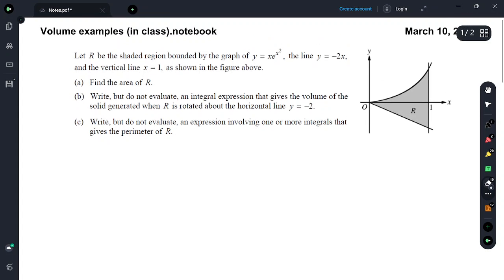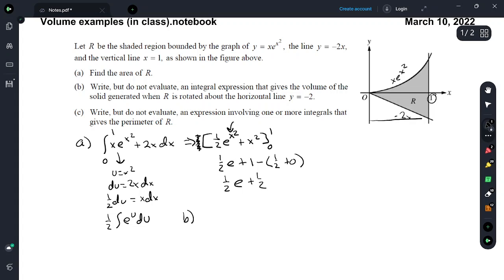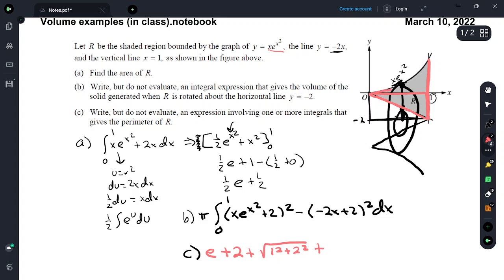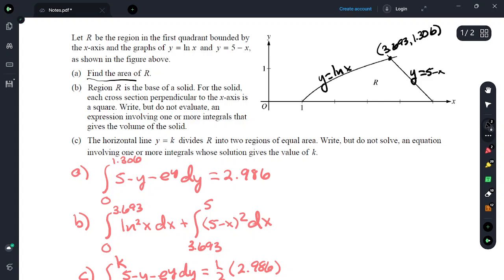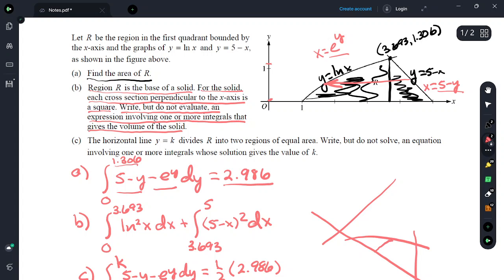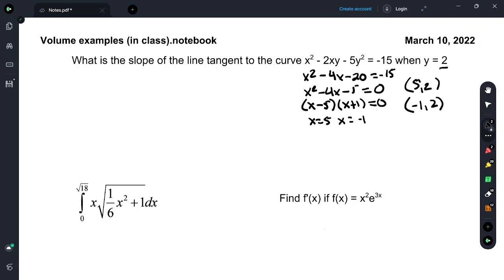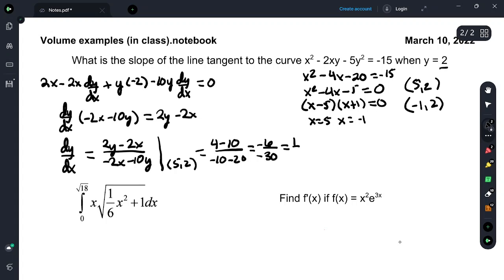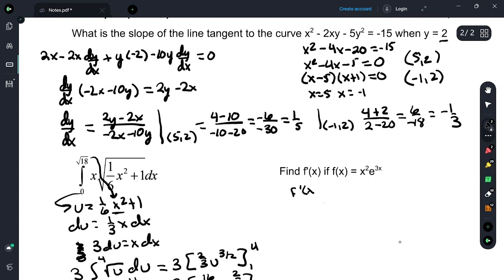AP Calculus Volume and Area Review